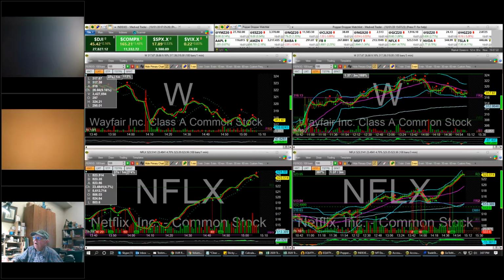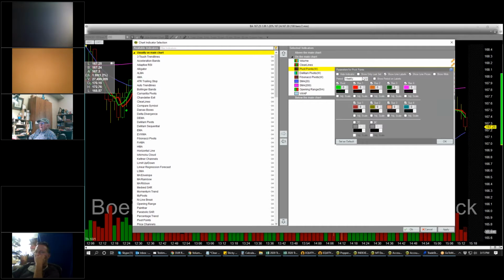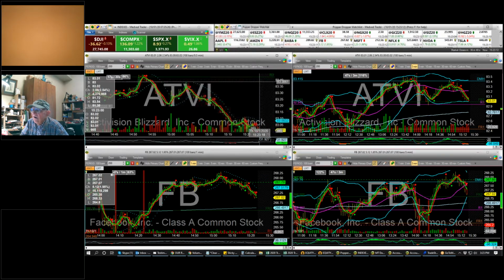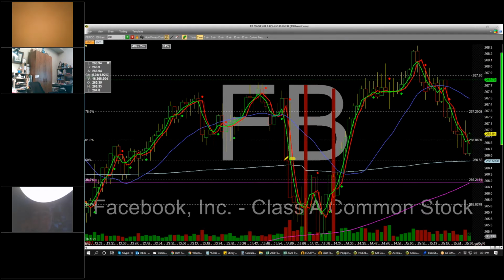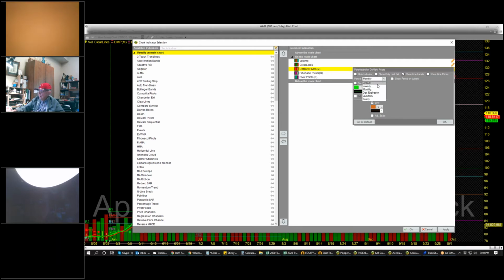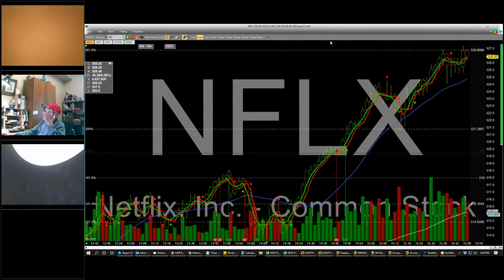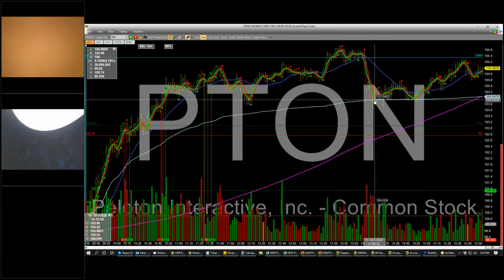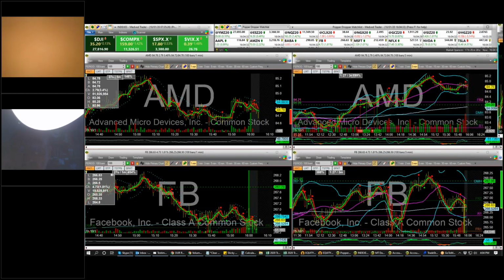Clear Line's Training Session (VWAP and Weekly Pivots) 10/01/2020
Kipp Cohen spends the hour covering how to use VWAP and Weekly Pivots to manage your trade entry and exits.